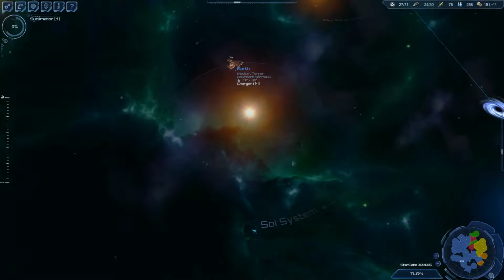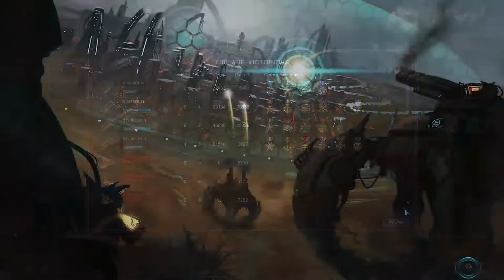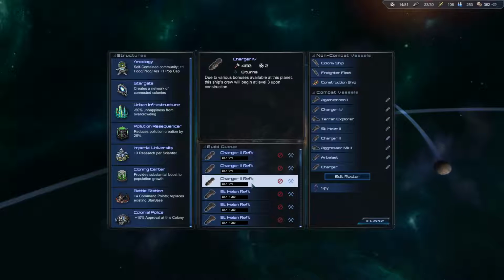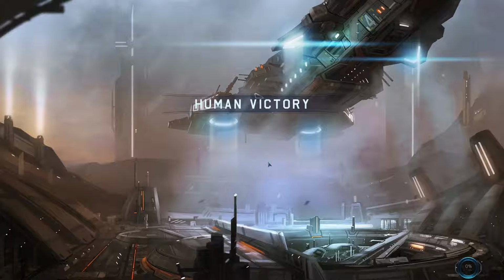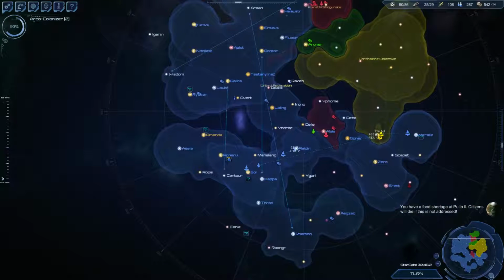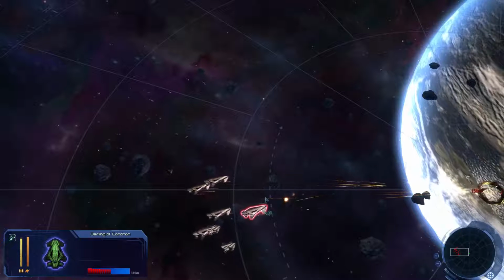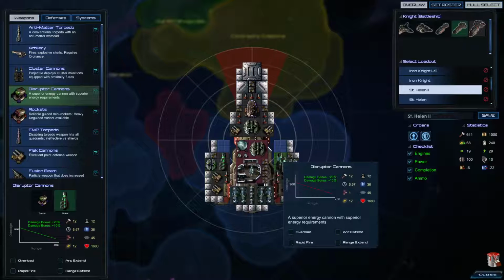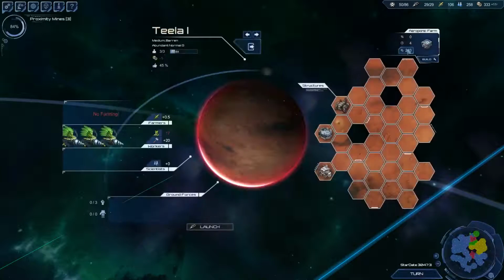Lets Play Stardrive 2: Humans Part 8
Playing as stock Humans